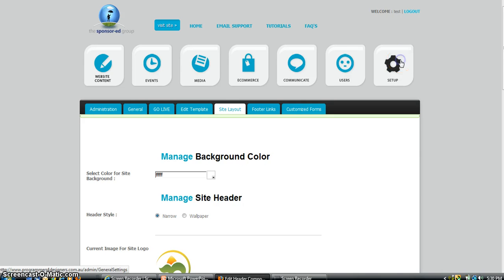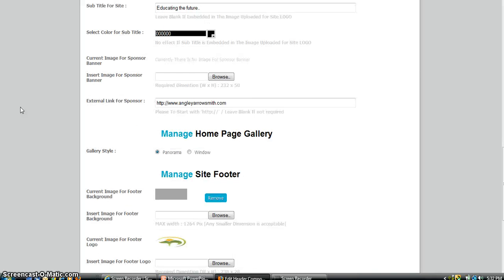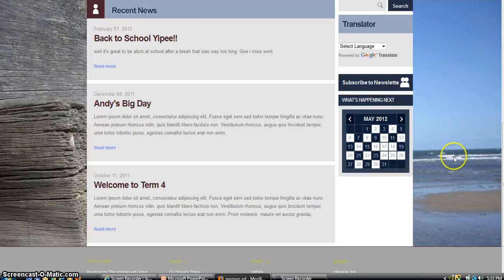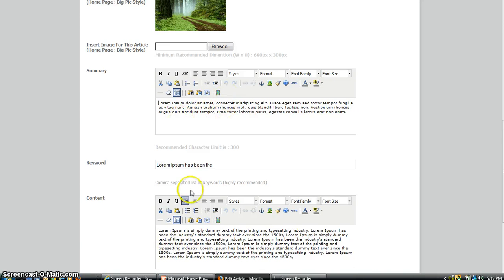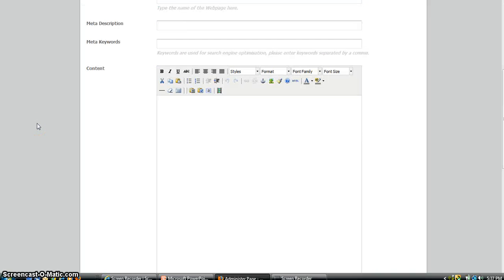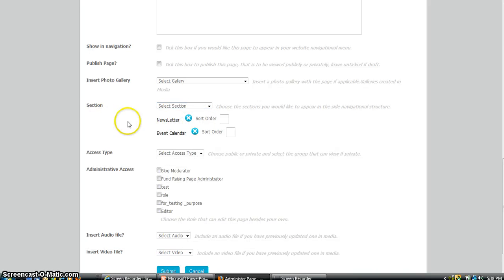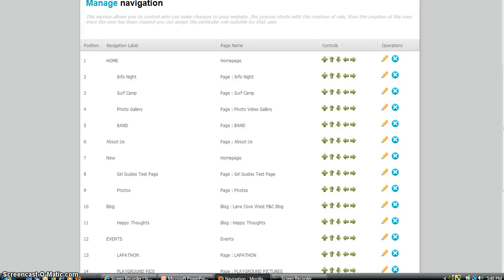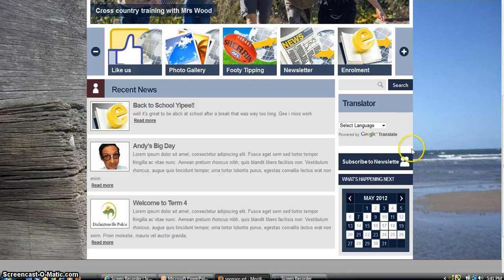sponsor-ed Generation 2 administrator's view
a look inside the admin console of the nw Gen 2 web console